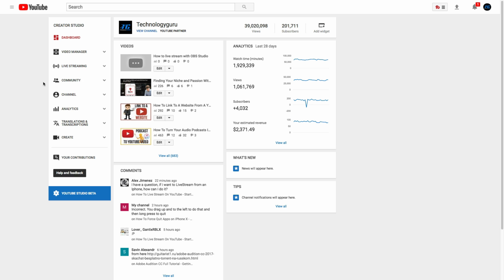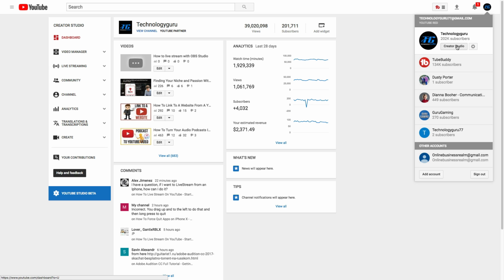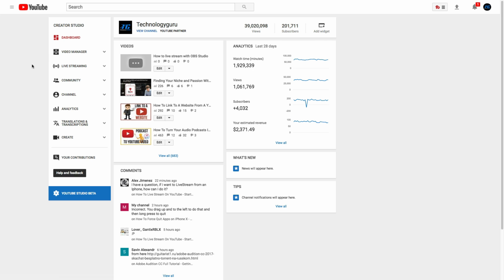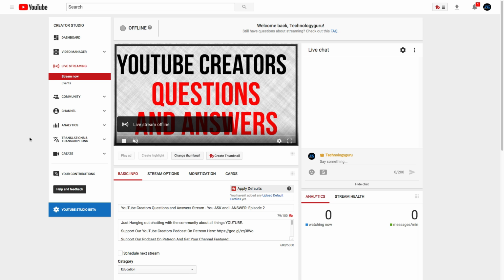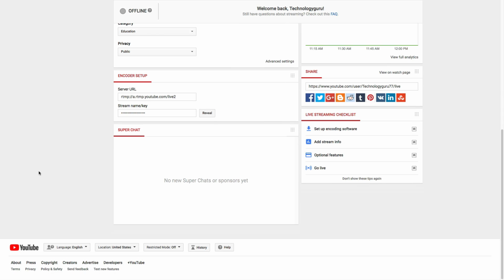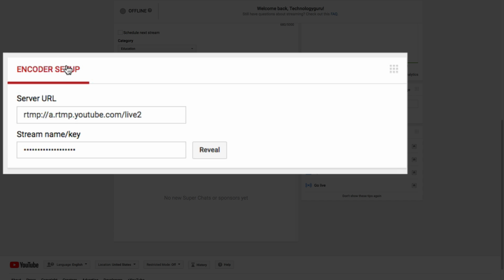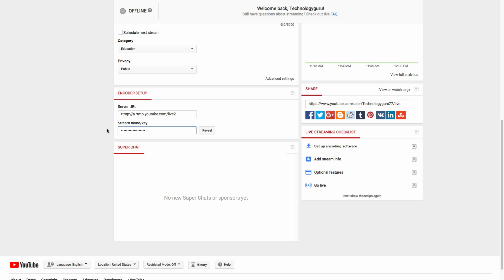How To Find Your YouTube Stream Key - Full Tutorial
In this video tutorial, I show you how to easily find your YouTube stream key to get started live streaming on YouTube.

Learn how to use OBS studio to live stream on YouTube

dmporter74